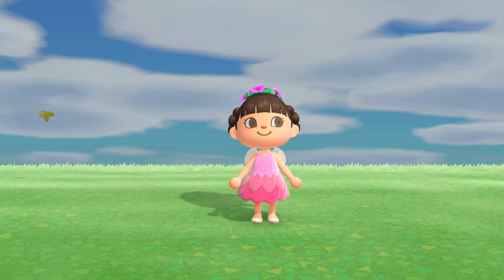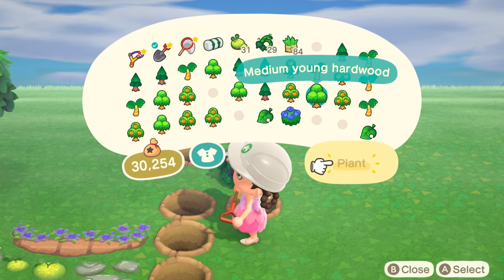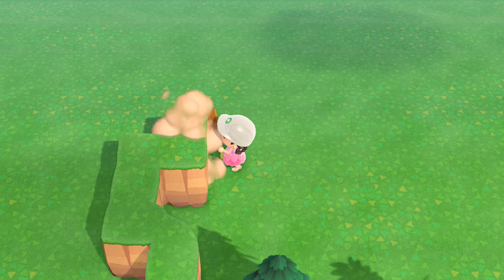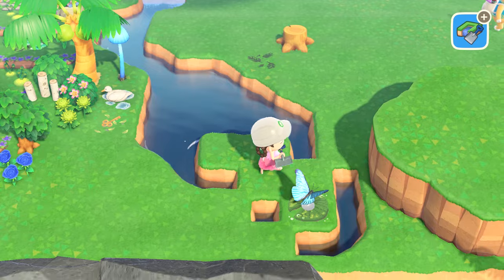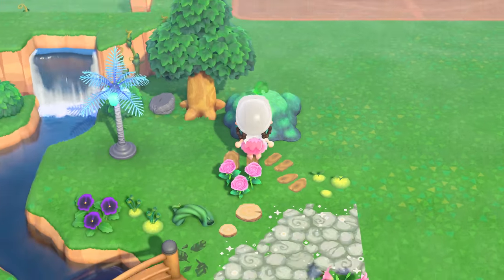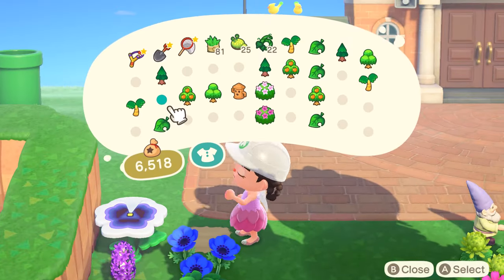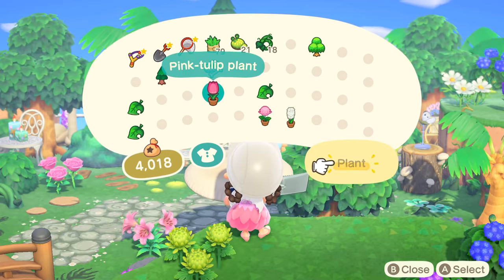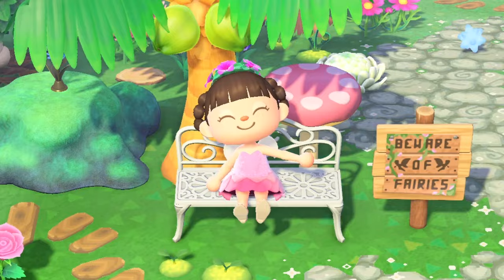Tropical Fairycore Entrance | ACNH Speed Build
Hi friends and welcome! Today I will be transforming my island's entrance into this Magical Tropical Fairycore build!💕

Hope you found the video helpful and hope to see you in future videos!

What I use for recording & gaming 💕
Tropical Fairycore Codes I Used 💜
Magic Stone Path & Stone Flower: MA-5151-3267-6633
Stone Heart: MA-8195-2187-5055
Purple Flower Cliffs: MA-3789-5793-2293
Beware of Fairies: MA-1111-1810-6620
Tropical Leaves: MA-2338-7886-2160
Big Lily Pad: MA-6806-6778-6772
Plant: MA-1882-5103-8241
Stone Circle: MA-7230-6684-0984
"Fleur" Big Blue Flower: MA-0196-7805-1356
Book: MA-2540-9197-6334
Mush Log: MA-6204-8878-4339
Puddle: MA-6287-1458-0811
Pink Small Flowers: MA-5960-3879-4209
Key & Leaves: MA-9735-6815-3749